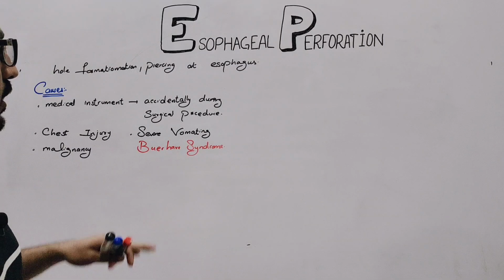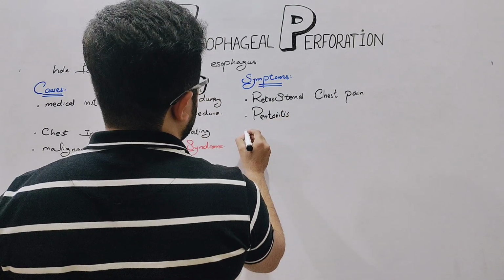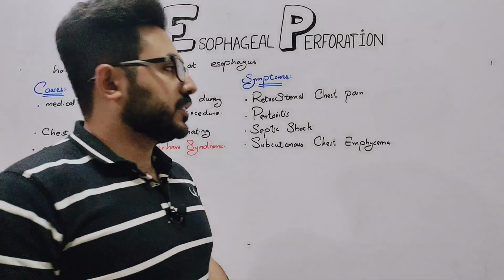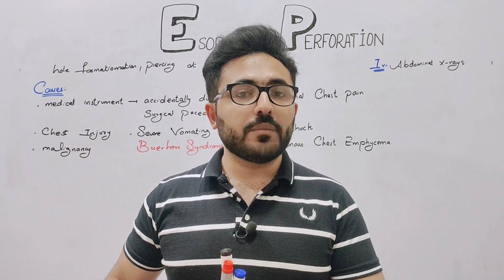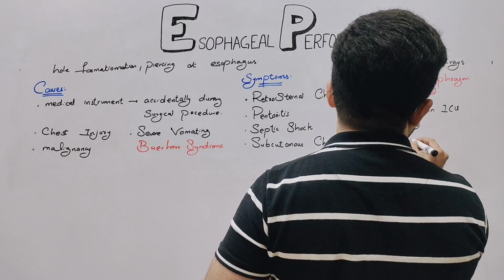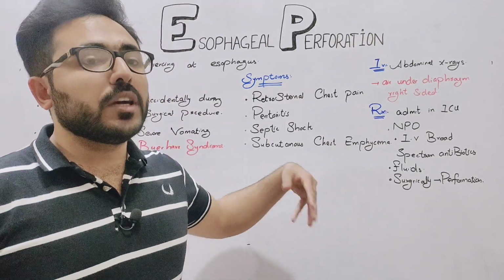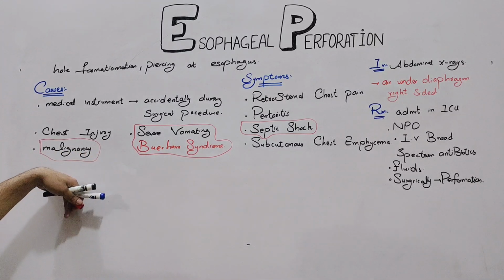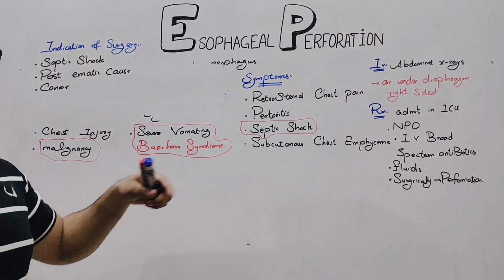Esophageal Perforation | Causes , Symptoms , Diagnosis , Treatment & Pathology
Esophageal perforation is a hole in the esophagus – the muscular tube our food travels through on its way from the mouth to the stomach – that allows saliva, liquids, and food to spill into the thoracic cavity or abdomen. It's an uncommon but serious medical condition.